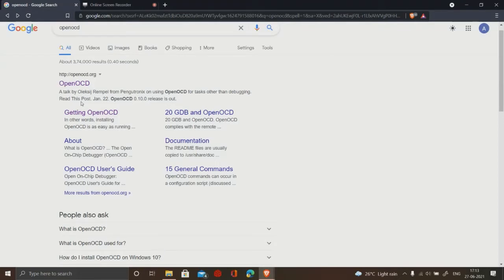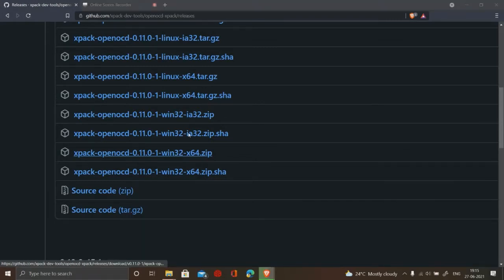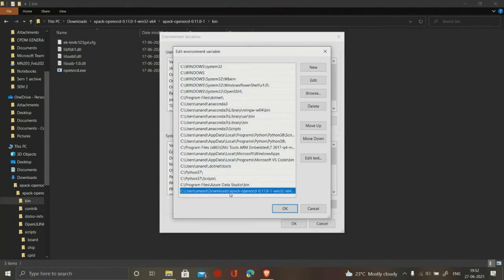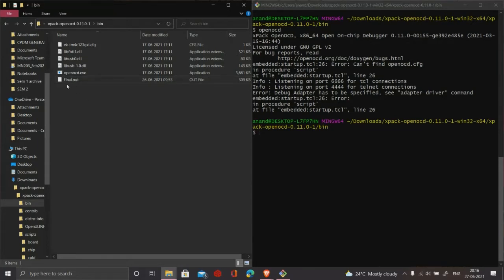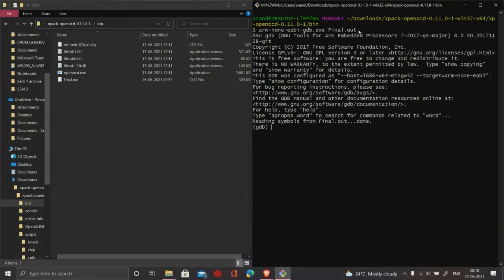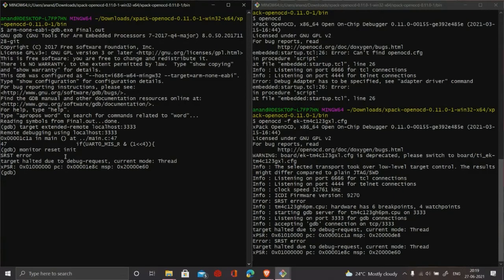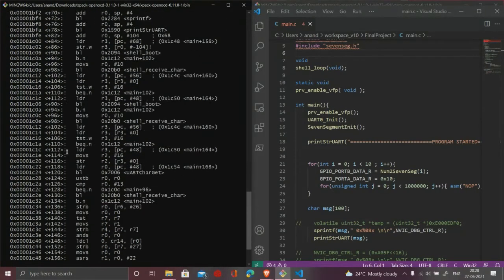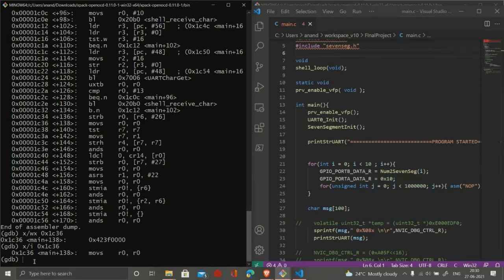Tiva4C gdb and OpenOCD tutorial